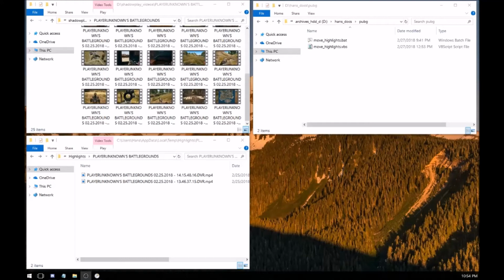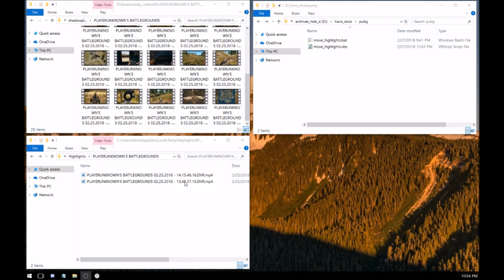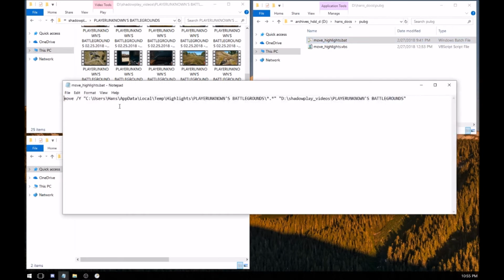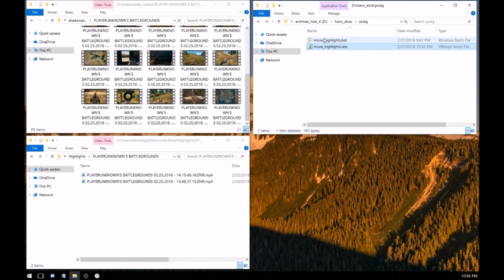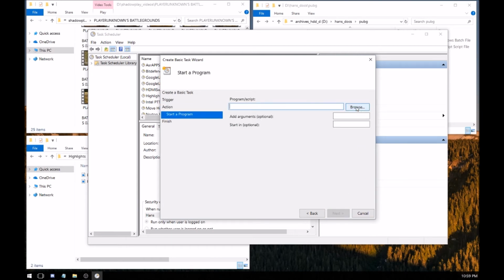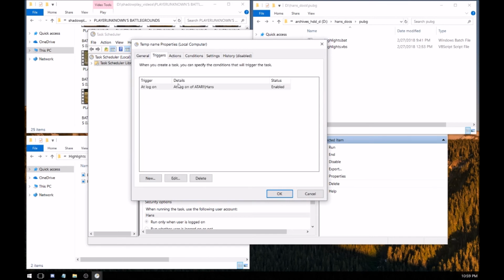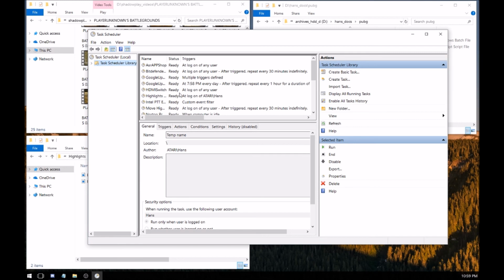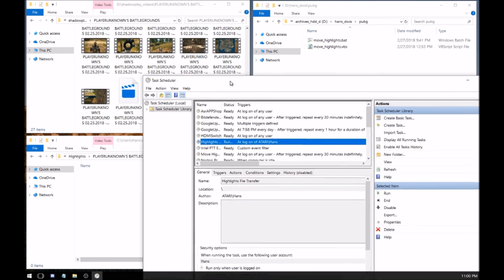PUBG / Fortnite - Automatically copy highlight videos to permanent directory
Use this for fortnite hightlights as well by changing the directory.